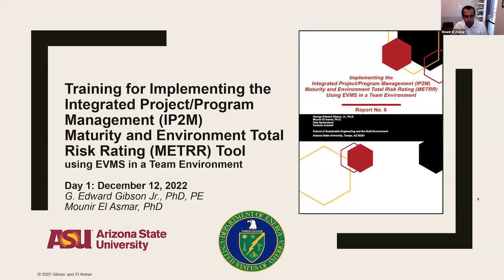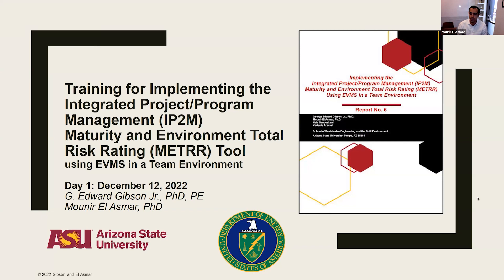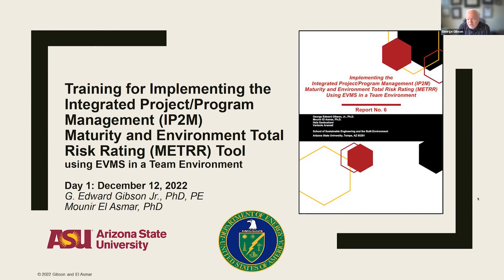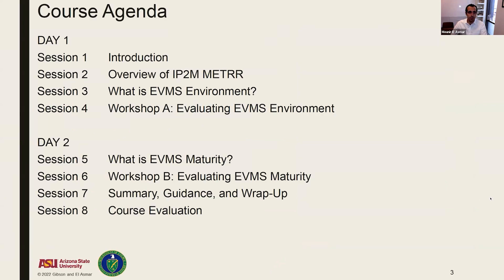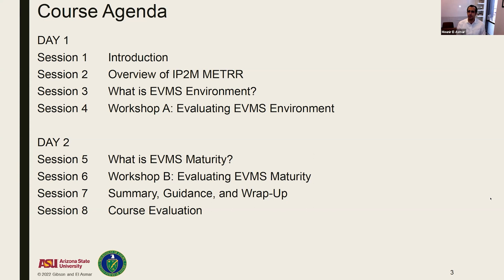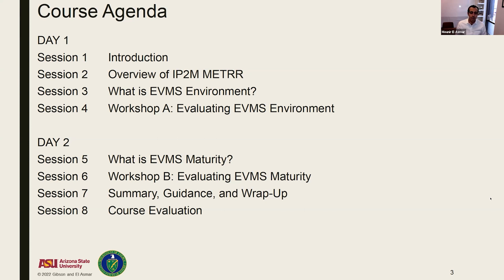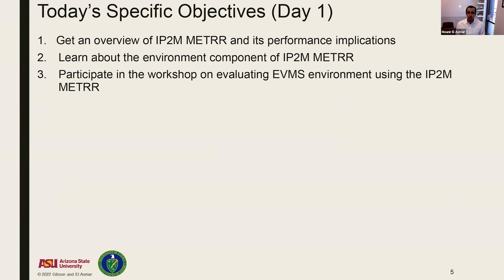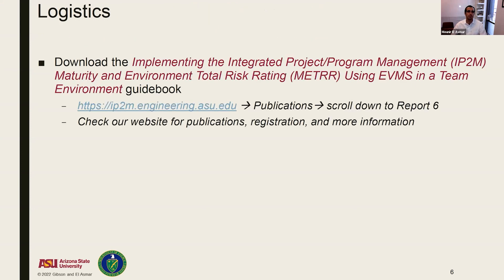S1 - IP2M METRR - Introduction to the IP2M METRR using EVMS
This first session introduces the IP2M METRR tool, which is the result of a DOE-sponsored Joint Research Study led by ASU and representing 19 government, industry, and academic organizations. The research team members are 41 individuals who have diverse backgrounds including owners, contractors, consultants, academia, and so forth.